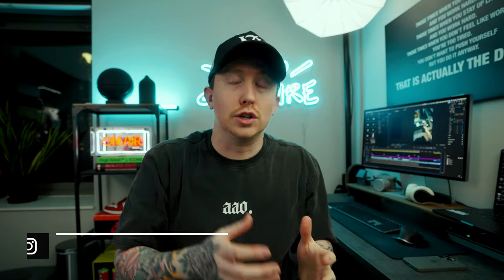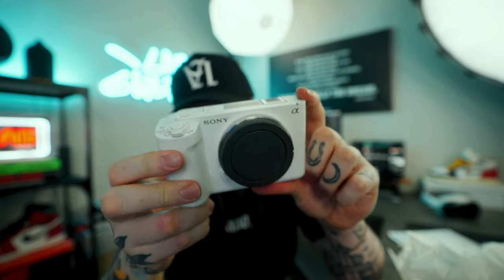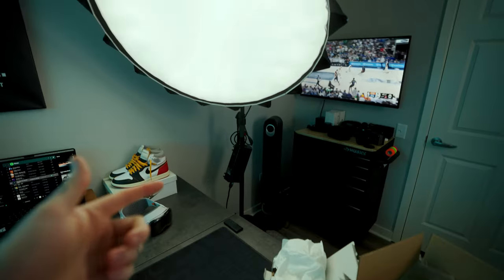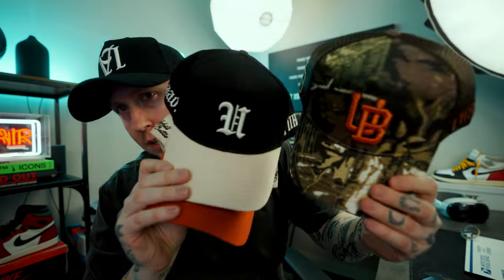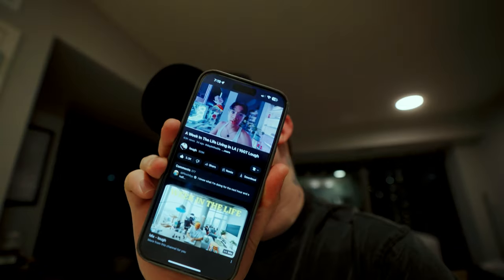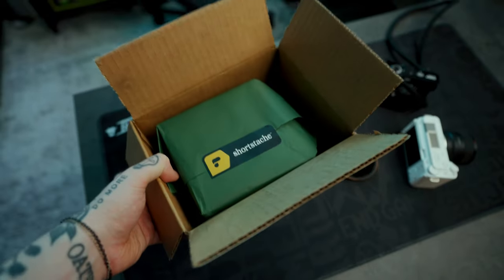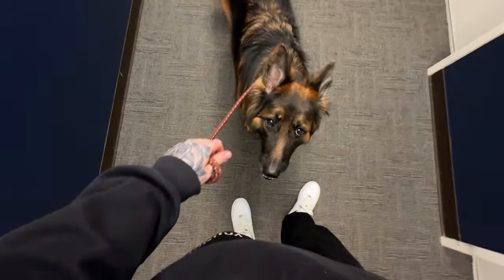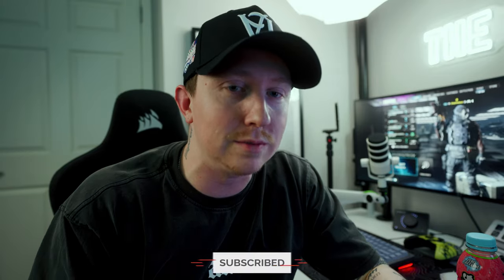Night Routine Of A Creator | cameras, brand deals, home office updates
Come with me for my DAY IN THE LIFE CHICAGO | My 5-9 After Work + Night Routine

AMAZON STOREFRONT (All my gear)